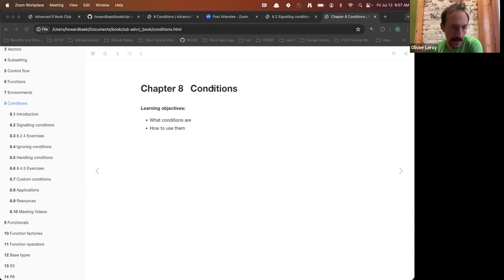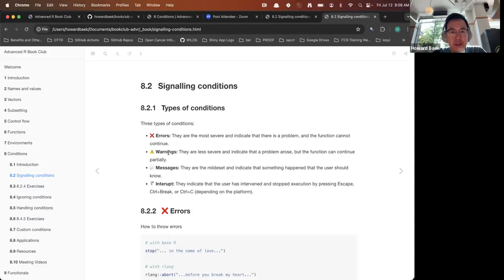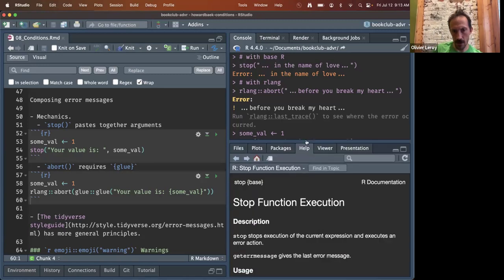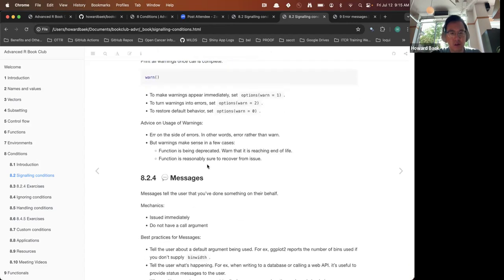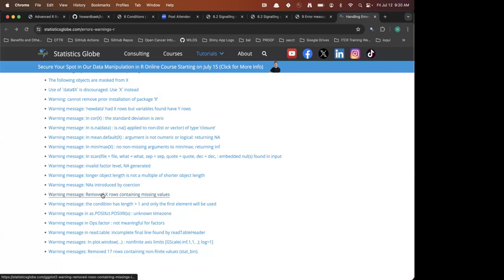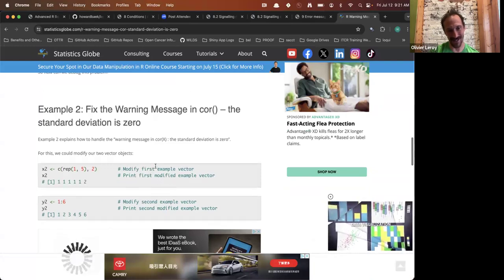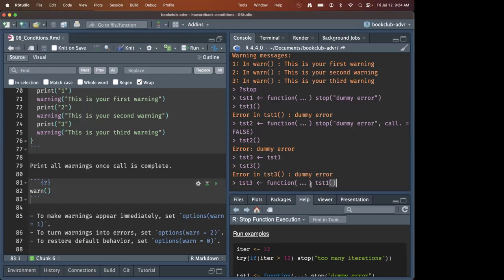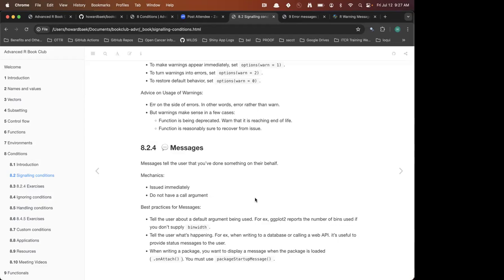Advanced R: Conditions (advr09 8)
Howard Baek leads a discussion of Chapter 8 ("Conditions") from Advanced R by Hadley Wickham on 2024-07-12, to the DSLC advr Book Club. Cohort 09